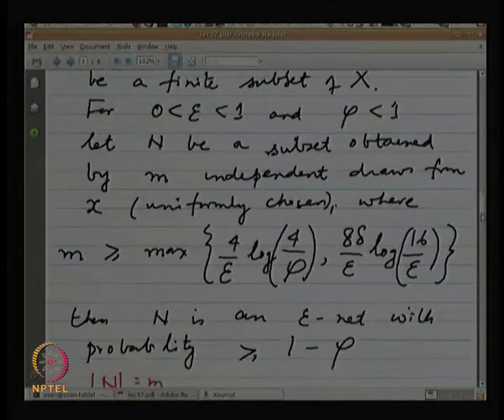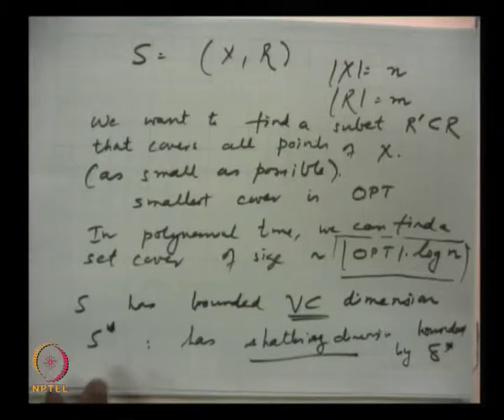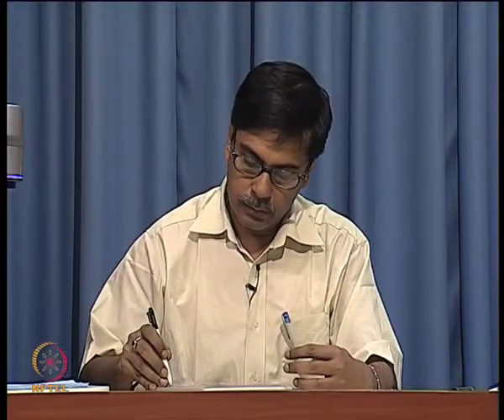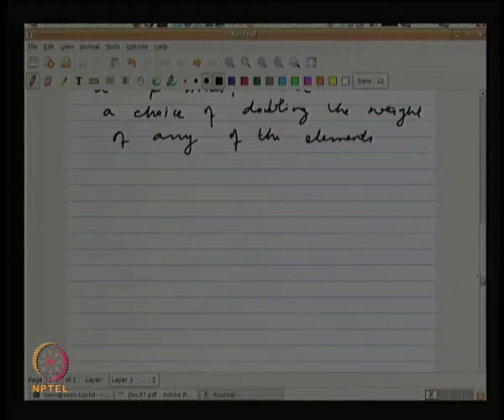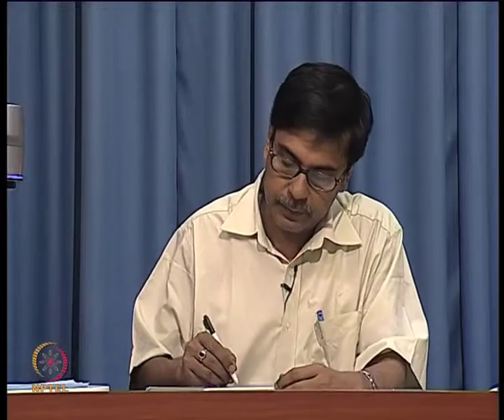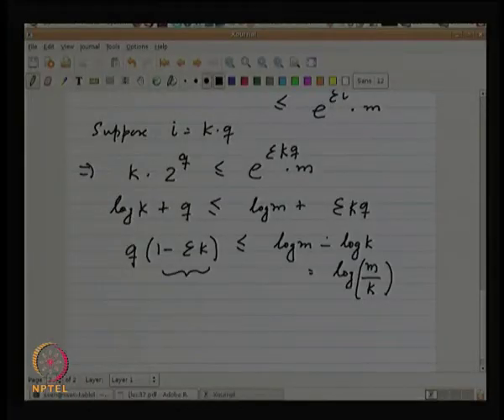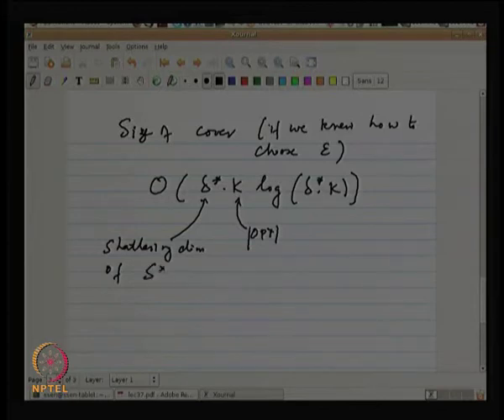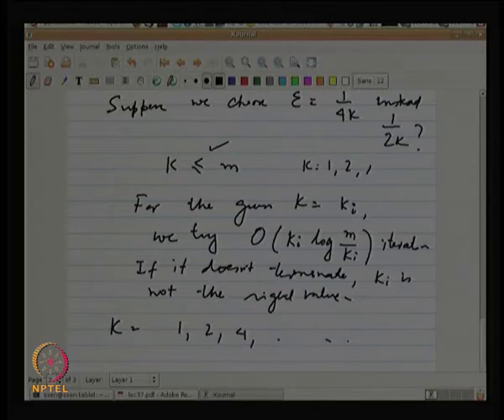Mod-13 Lec-38 Geometric Set Cover (with Bounded VC Dimension)